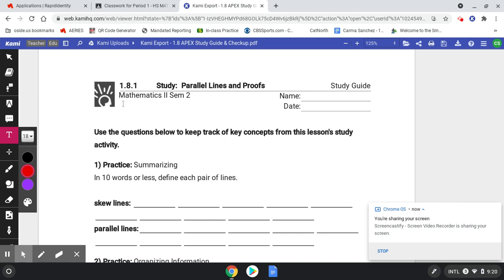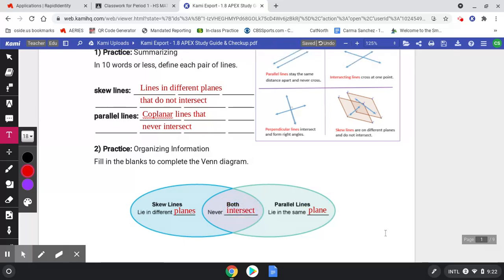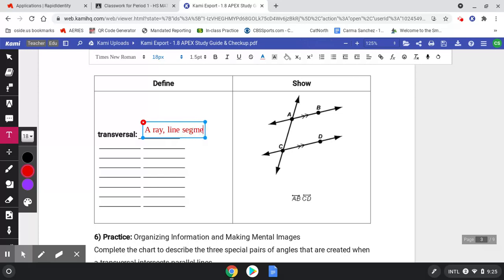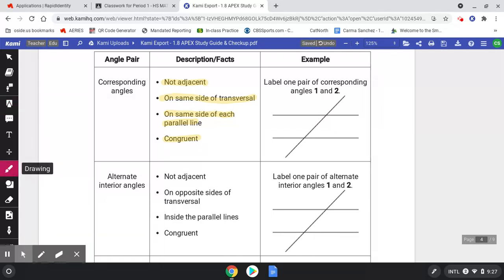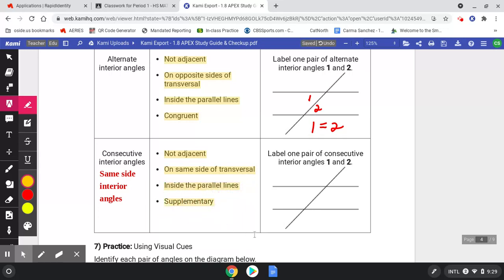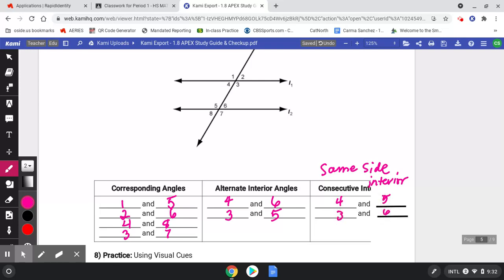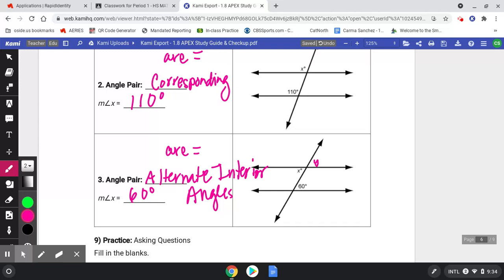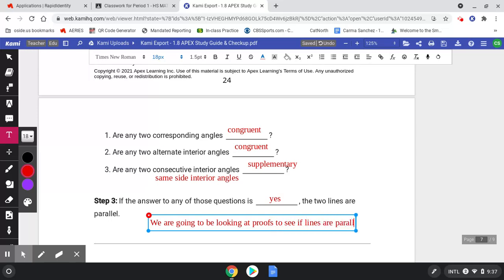M2 1.8 APEX Study Guide